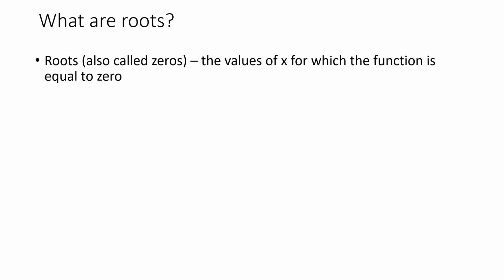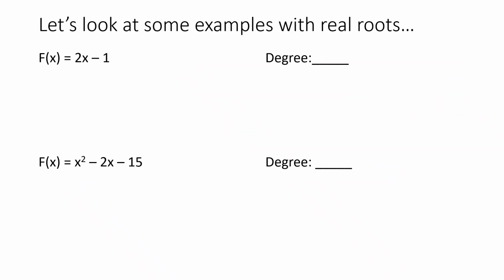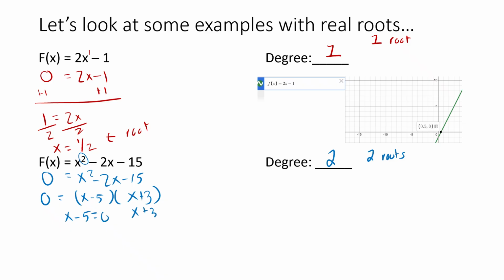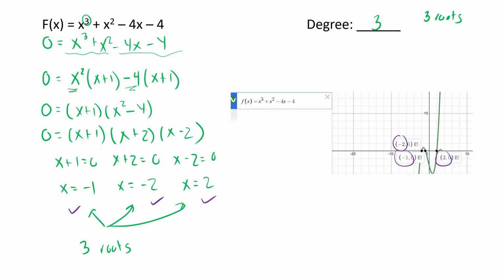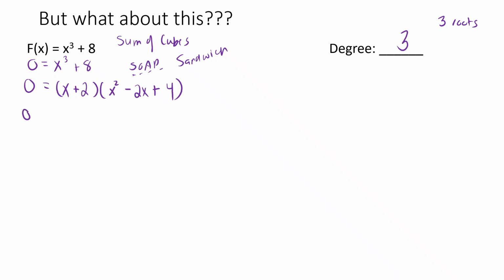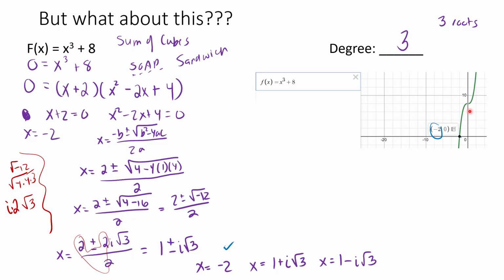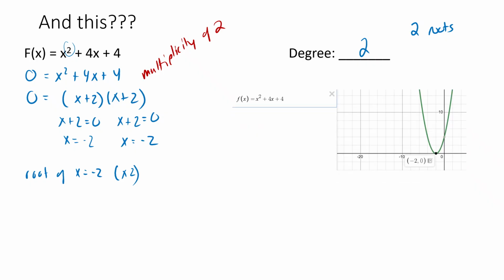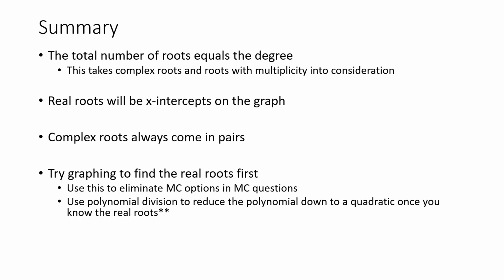Roots of Polynomials